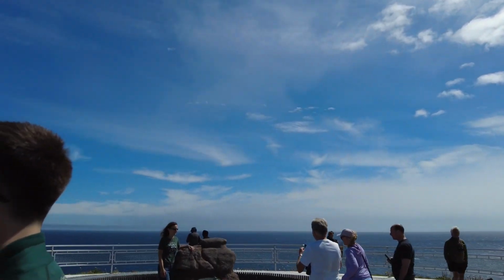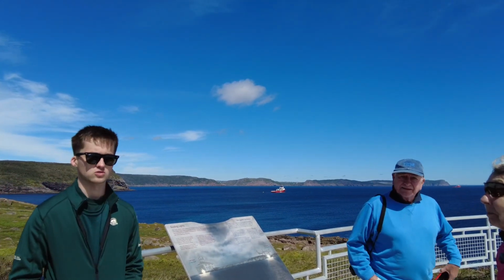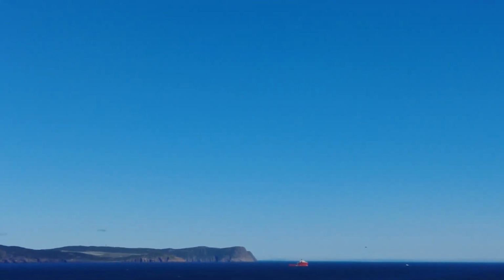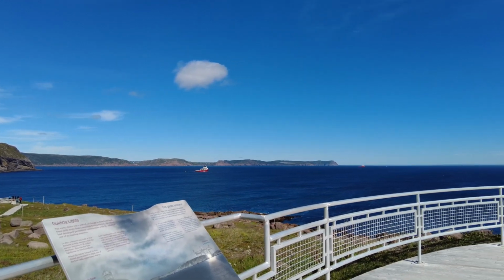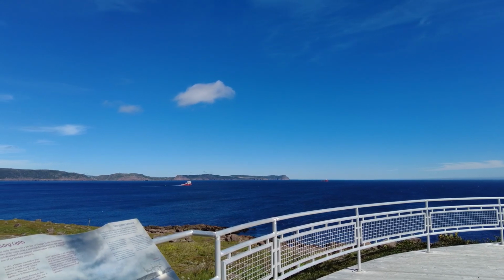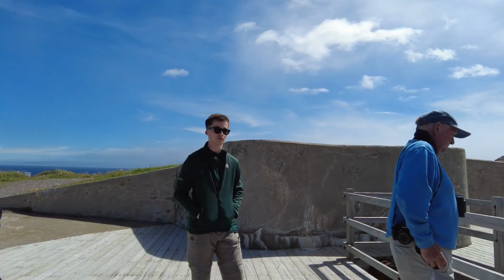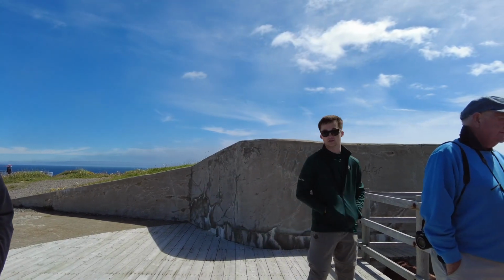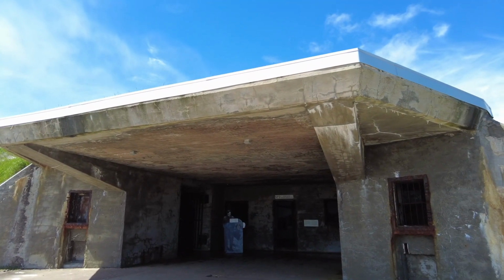Cape Spear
Come along and explore Cape Spear, Newfoundland the easternmost point in North America.